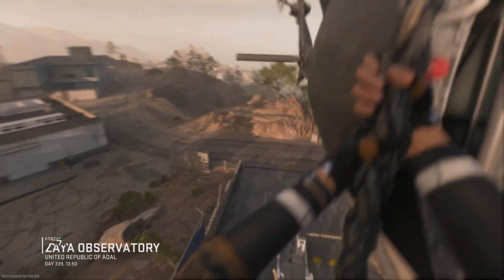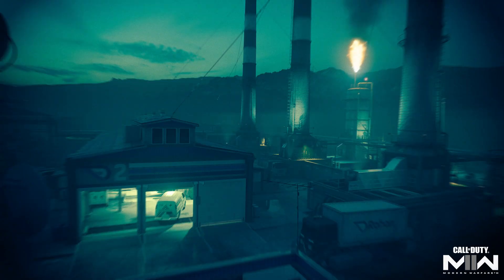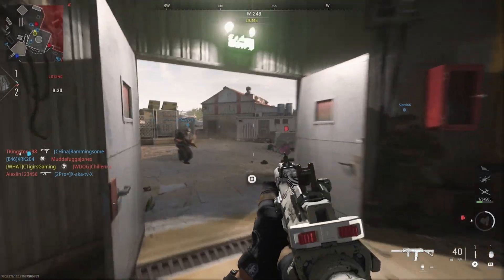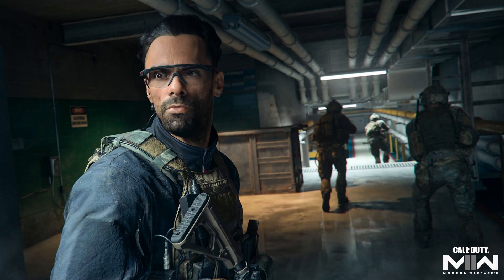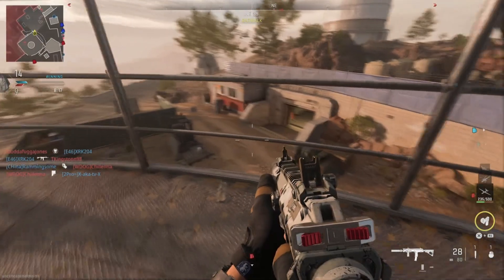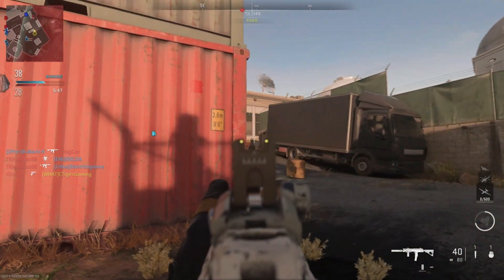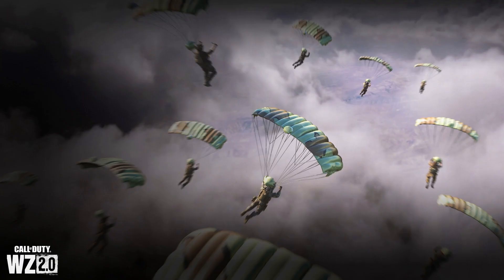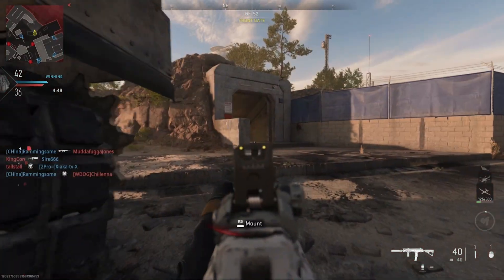MASSIVE COD MODERN WARFARE 2 SEASON 3 UPDATE! (9 Maps, New Events & More)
👍 for more Call of Duty Modern Warfare 2 Massive Season 3 Update! (9 Maps, New Events & More)

Call of Duty Modern Warfare 2 is the next installment in the Call of Duty Franchise developed by Infinity Ward and it is set in the present time as we follows the 4 main members of Taskforce 1-4-1 CPT Price, Ghost, Soap, Gaz and Alejandro. COD Modern Warfare 2 is the 2022 Call of Duty Following Call of Duty Vanguard. Modern Warfare 2  Launched on October 28th on all platforms and features a Campaign, Multiplayer and Spec Ops.